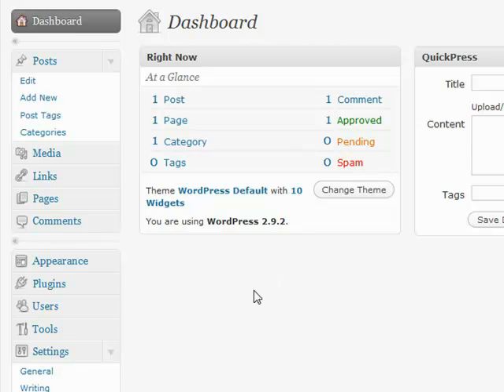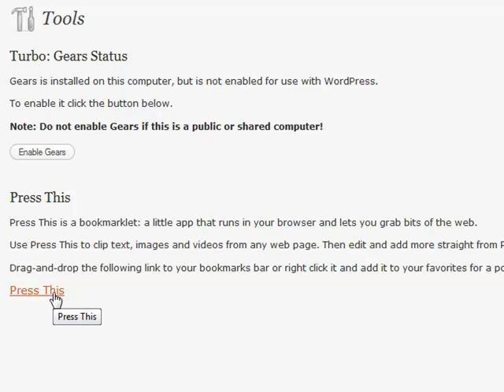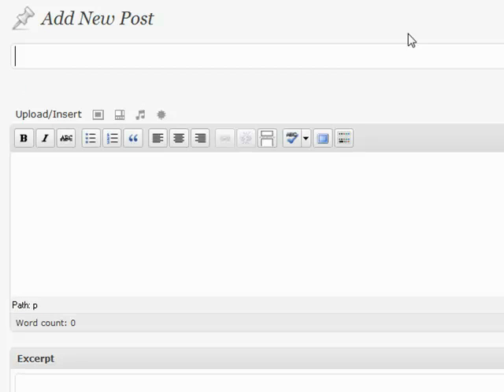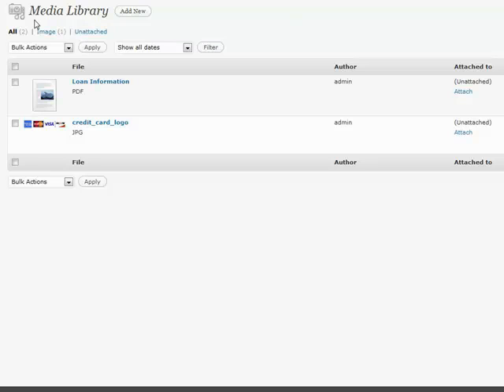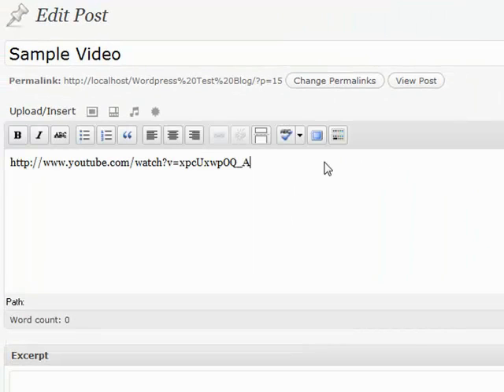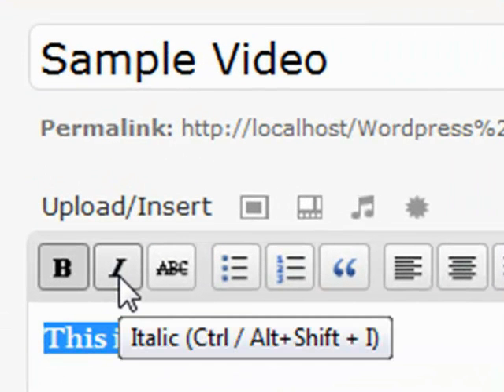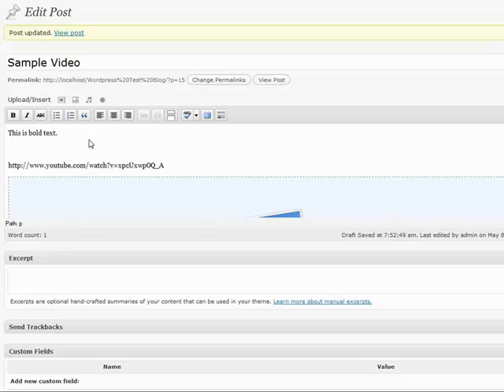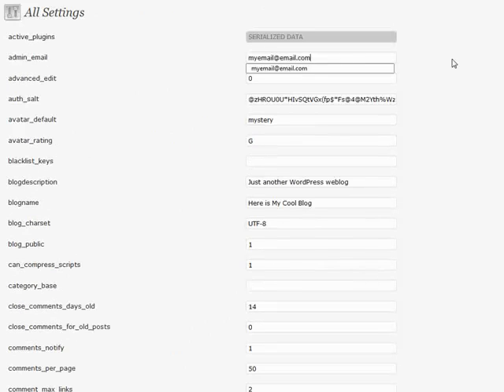WebCraft - Wordpress Tutorial - Part 23 of 23: Neat Tricks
Wordpress and blogging are hot topics online right now so I'd like to give you access to this 23-part step-by-step Wordpress Tutorial Video Series.

If you're not using Wordpress or don't have a blog yet, watch these videos to learn how to set one up so you can take your business to the next level.

This video introduces you to some really neat tricks you'll find extremely useful.